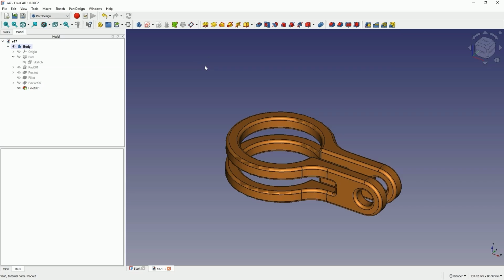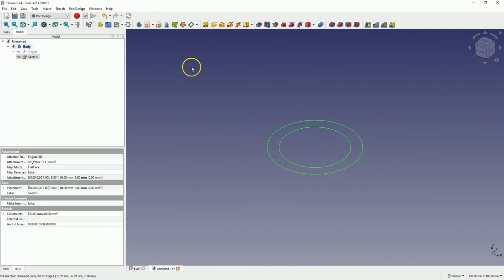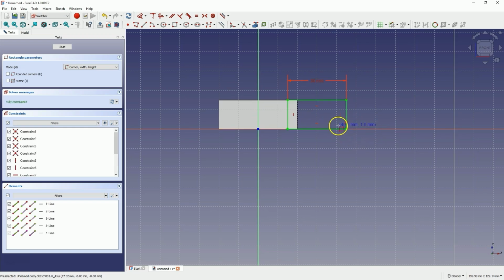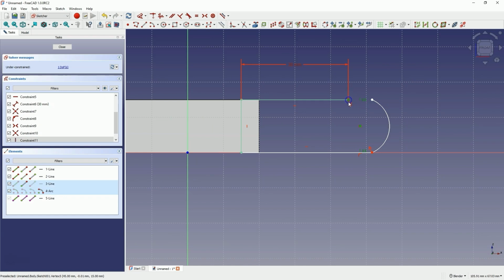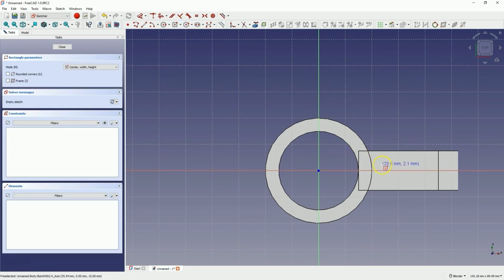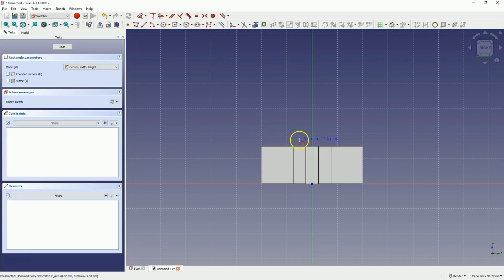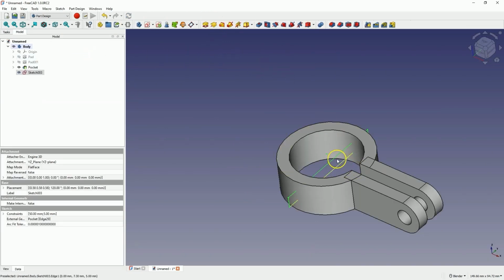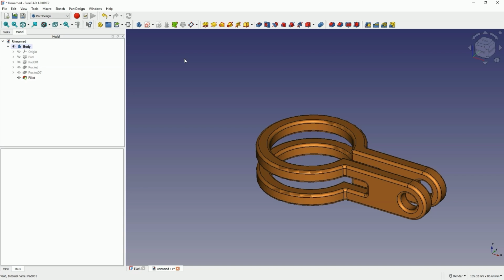FreeCAD From Sketch to Solid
FreeCAD is a completely free 3D CAD system that is great for both hobbies and commercial projects.